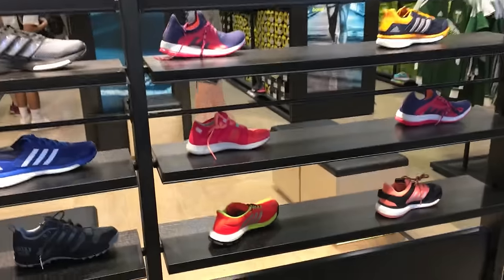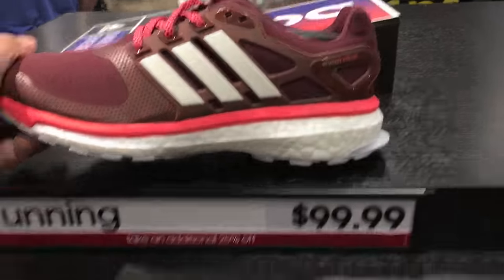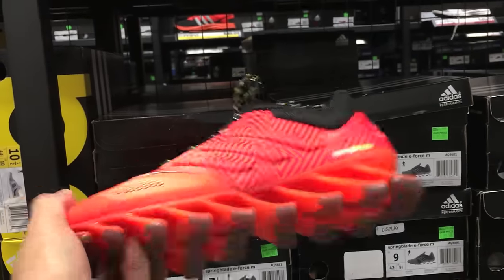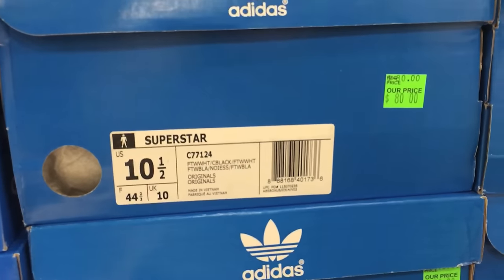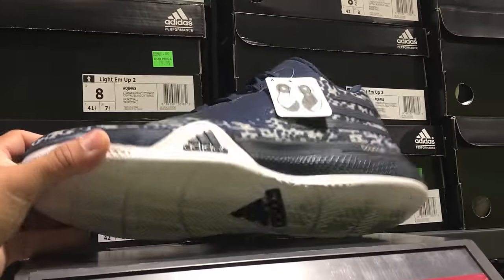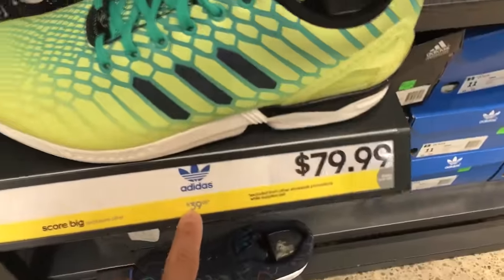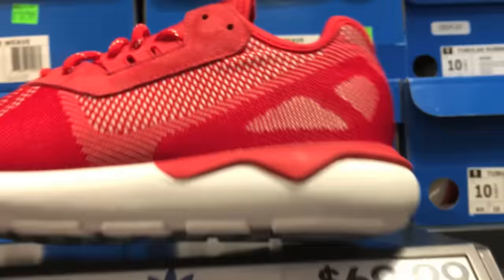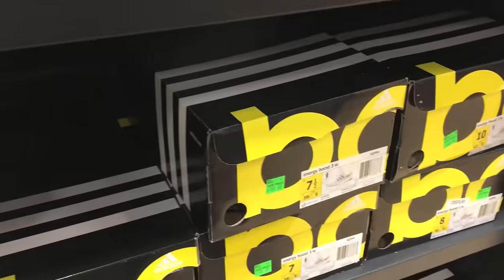KNOCKOFF ULTRABOOST AT ADIDAS OUTLET?!